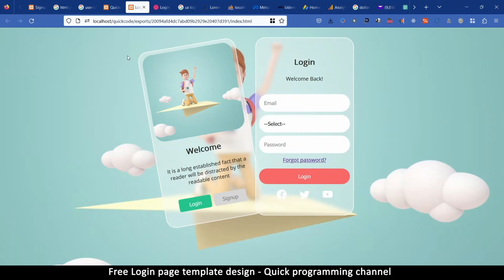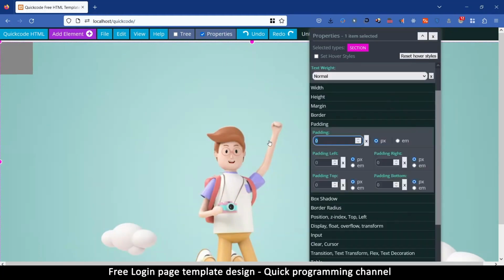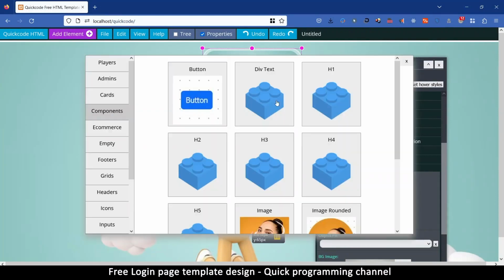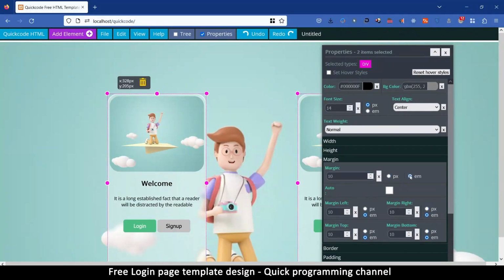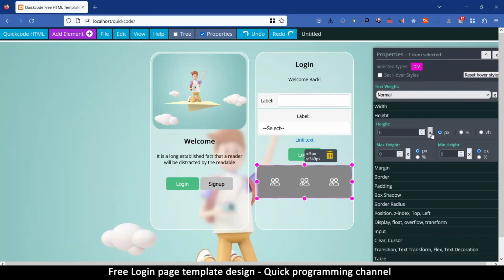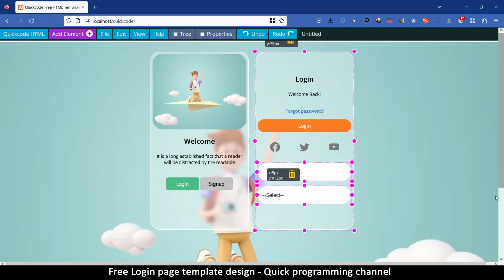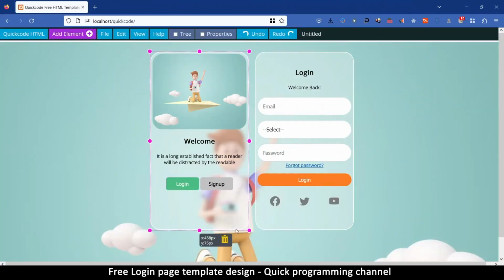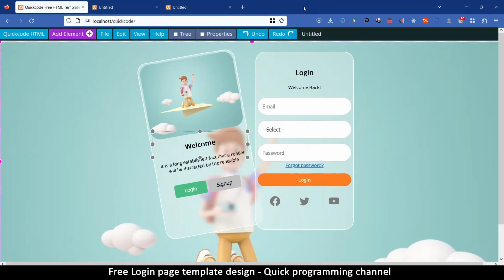FREE Login or signup page HTML template | How to plus source code | Quick programming tutorial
In this tutorial, we create a Login or signup page in HTML using a free software i created